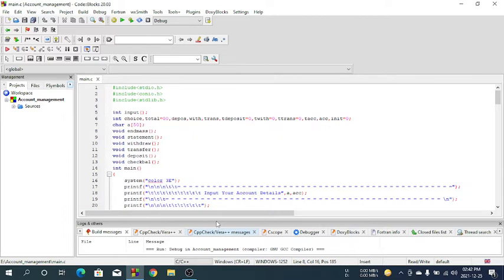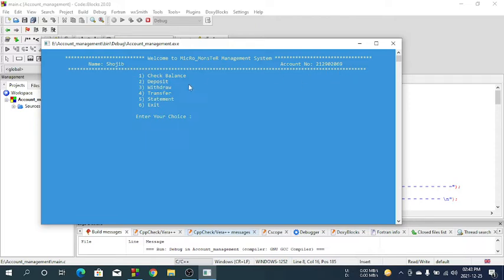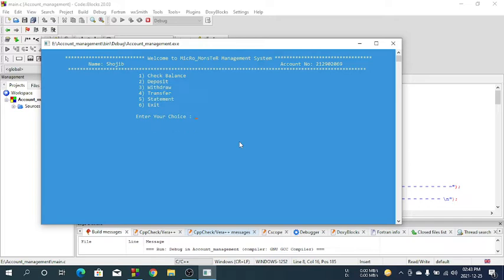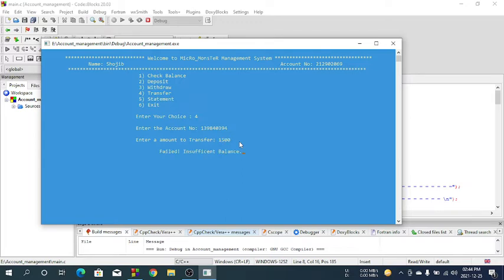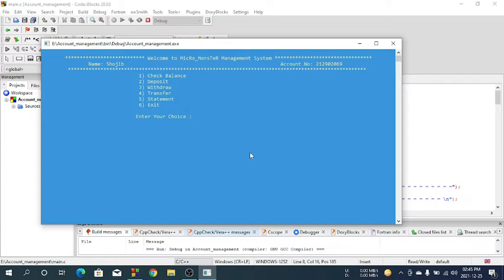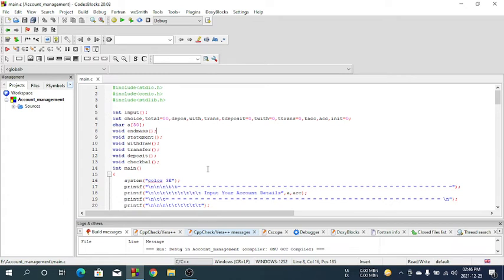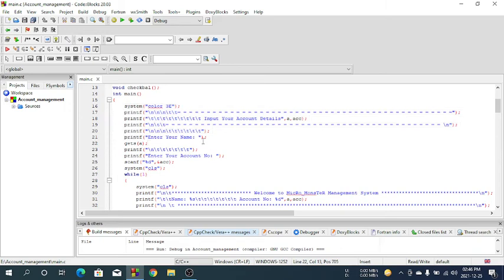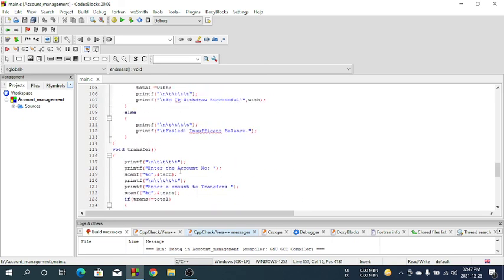Account management system project with C programming language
This video is describing the account management system. The beginner will be helpful from this video who want to make a project for college or university. If anyone needs this source code so comment for it.